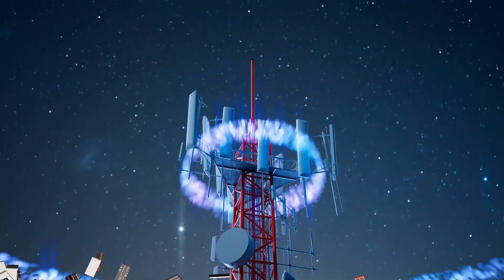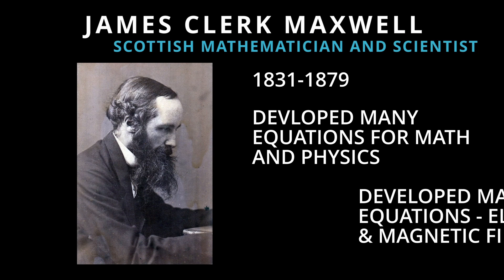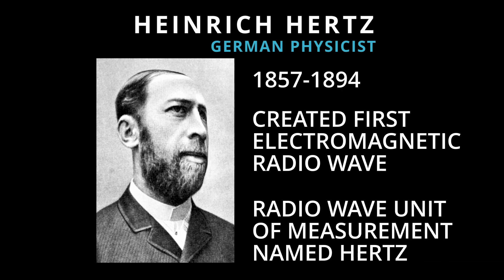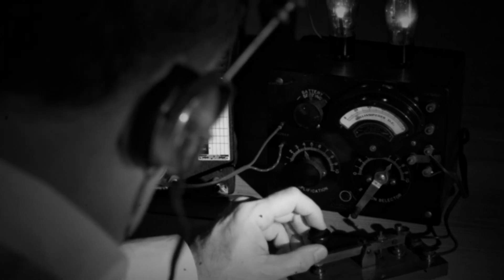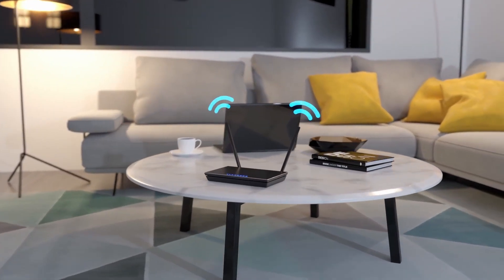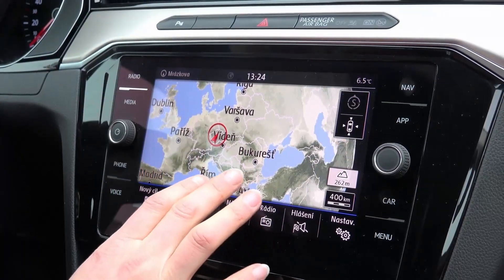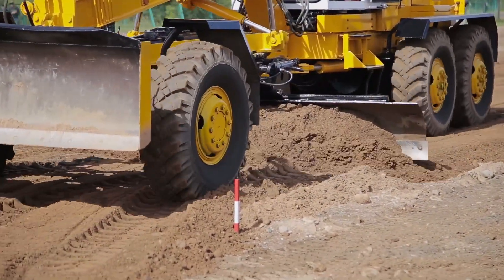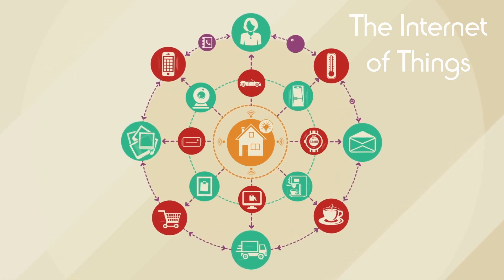Facts about Radio Waves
Everything you need to know about radio waves.  This video explains how electromagnetic waves were discovered and utilized to create new technology.  Things such as telegraph, the radio, microwaves, infrared (IR), Bluetooth, radar, wi-fi, GPS, and the internet of things (IOT).  Who invented the radio?  You might be surprised. How are radio waves used in construction survey?  What is the difference between AM and FM radio?  Why is 5G cellular better and worse than 4G cellular?  How are cell phone companies making 5G cell service better?  All these questions and more will be answered in the Facts about Radio Waves video.